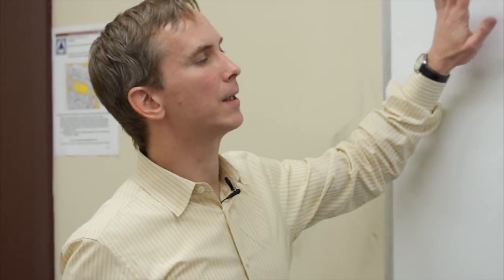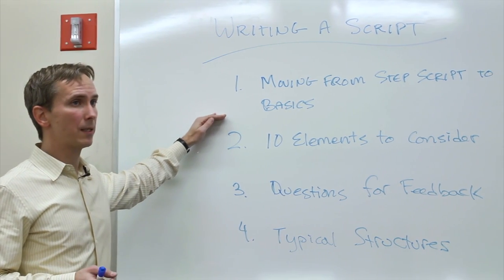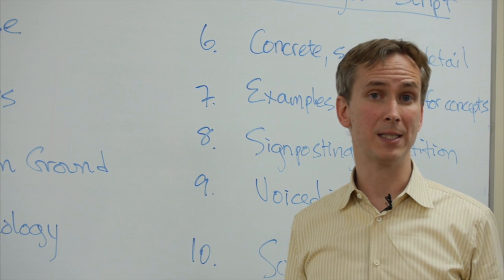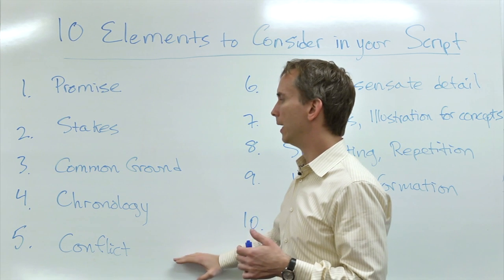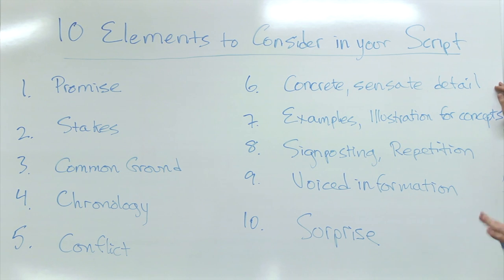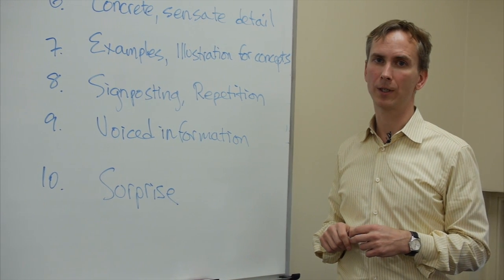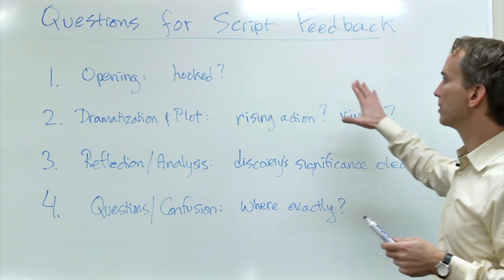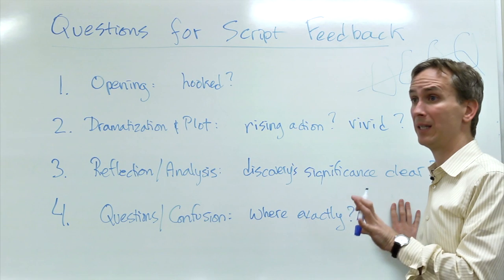Storytelling in Science 5 - Writing a Script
Jonah Willihnganz